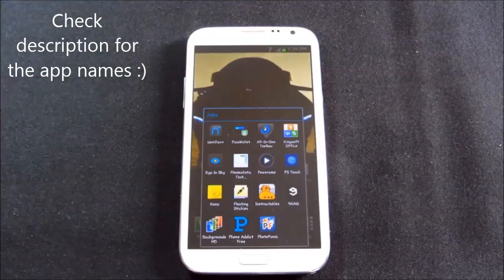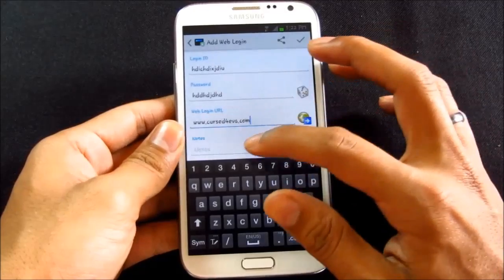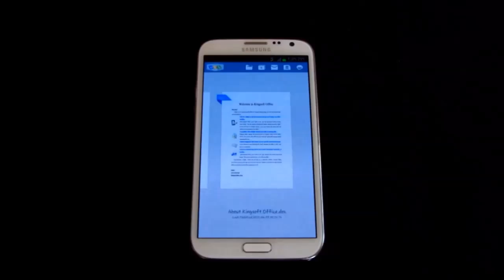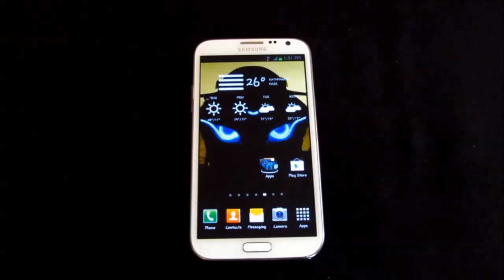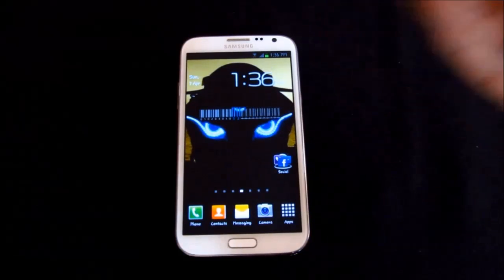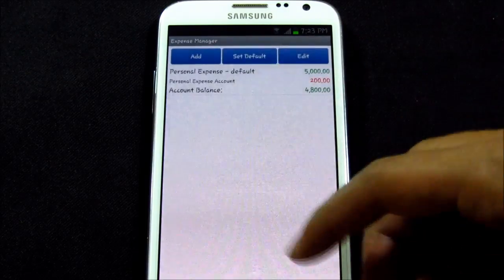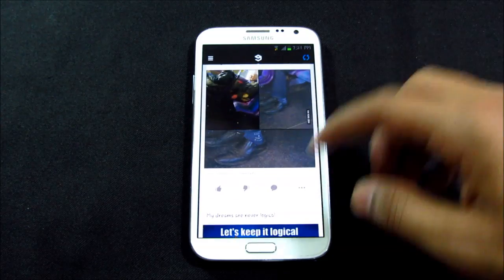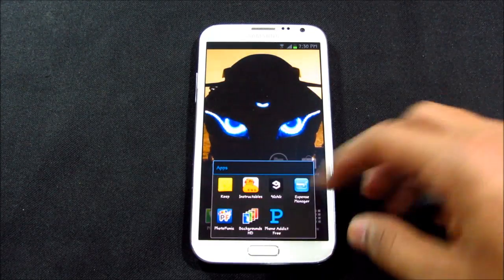Top 10 Must Have Android Apps 2013 - Best Android Apps #7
These are some of the best apps amongst new apps released on the play store. Hope these apps are useful.

Apps in this Video :

Notifier
Passwallet
All-in-one toolbox
Kingsof Office 5.3
Eye in the Sky
Poweramp Music Player
Minimalistic Text
Photoshop Touch
Expense Manager
(Supports almost all currencies)
Google Keep
Instructables
9GAG
Photofunia
Backgrounds HD - By OGC
Phone Addict Free

(Watch & Learn Android - Reviews, Comparisions , Apps/Games/Mods and many more)